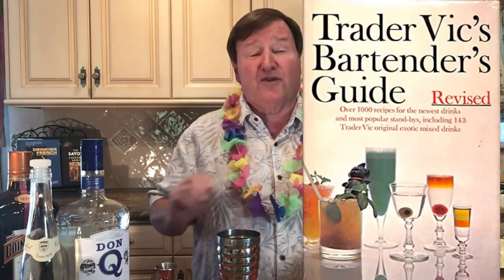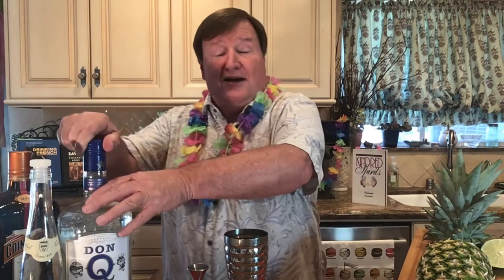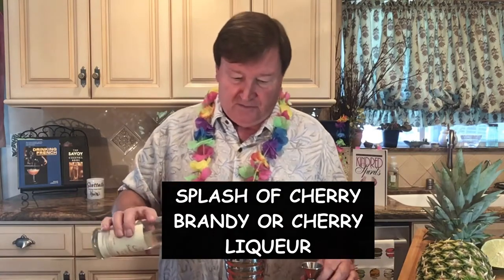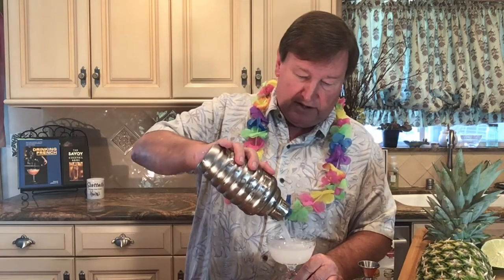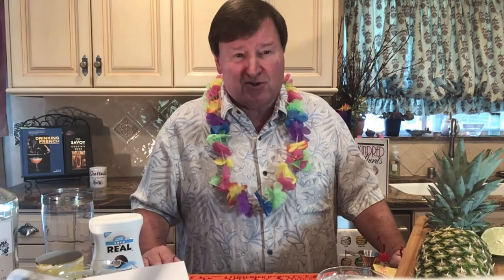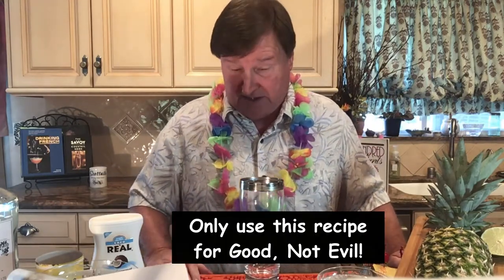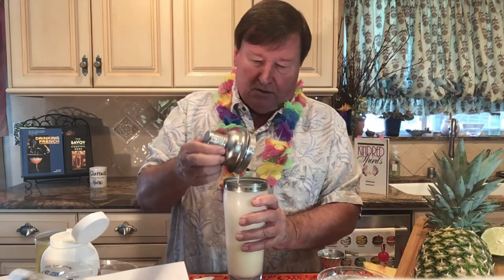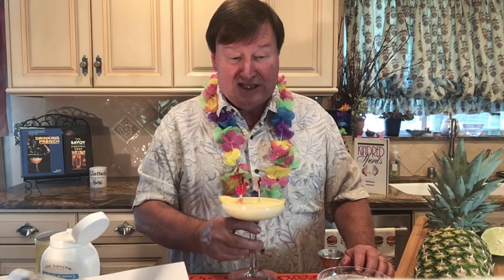BEACHCOMBER AND PINA COLADA - made with Ice Cream?!! Heck yeah!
DO YOU LIKE PINA COLADAS? You'll LOVE this Scottails version with Rum or without! Is it a dreamy dessert or a creamy cocktail? You decide! The Beachcomber is a delightful twist on the classic Daiquiri. Summertime Tiki Classics from my island paradise to yours - wherever they may be!
Cheers!